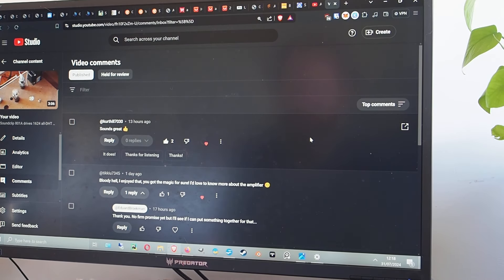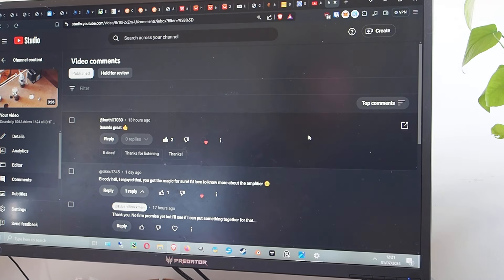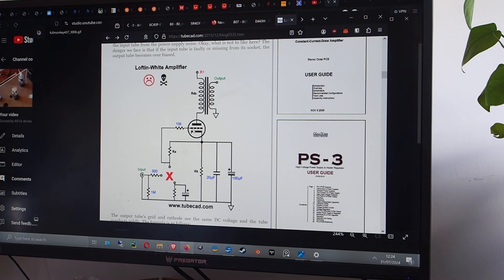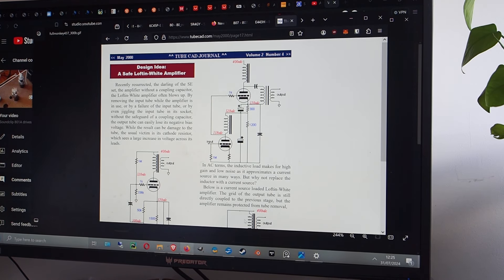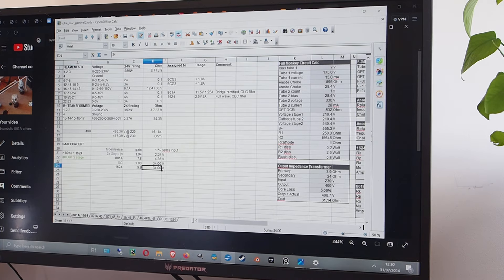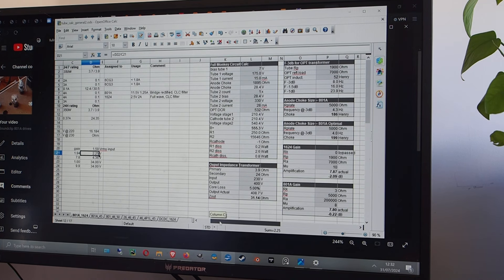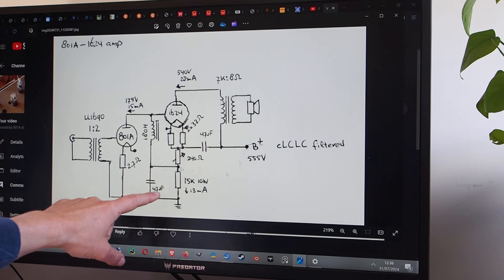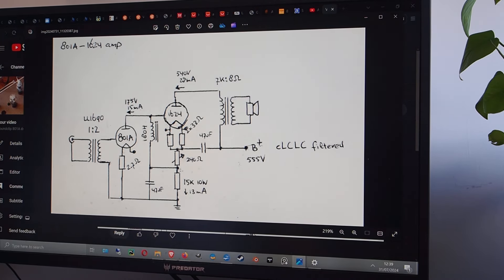A closer look at my 801A-1624 amp and its 'full monkey circuit'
We'll have a look at the origin of the circuit used, some of its qualities, how it works and what could still be improved. One thing not mentioned in the video is that this circuit has self-stabilising operating points.

The amplifier in question is one where 801A drives the 1624 in triode mode, using in the very stable 'full monkey circuit'. This is an all-DHT, 2-stage amp design for the more advanced tube amp builder.

Output transformer: 9K iron core (180mA, 60H)
Capacitors: Kemet DC Links 700Vdc+
B+ filtering: tube rectified, cLCLC filter, B+ 555V, overall PSU impedance 155 ohm
Tubes: RCA 801A, CEI 1624, GE 6CG3

I design and build amplifiers, speakers and other hifi equipment and share findings. I strife to create room filling music that overflows of the spirit of how the music was performed. I want to feel why someone is on stage, not where.